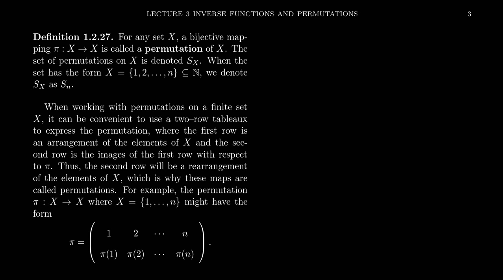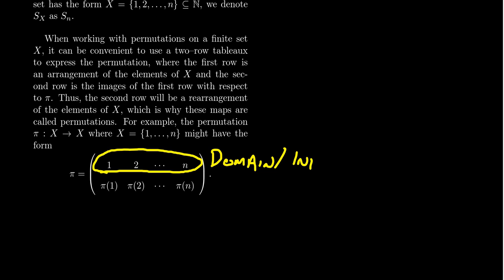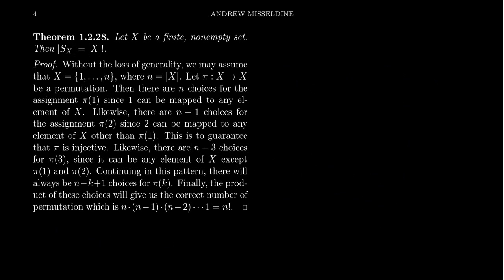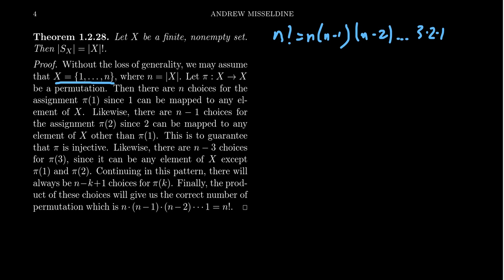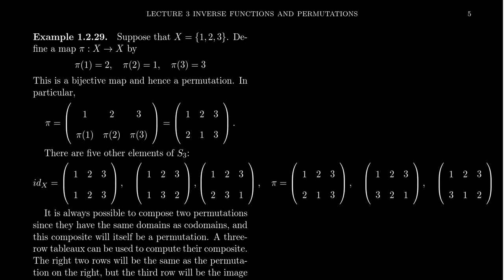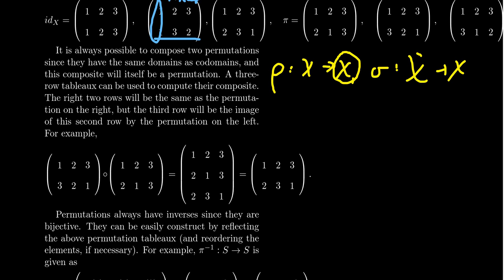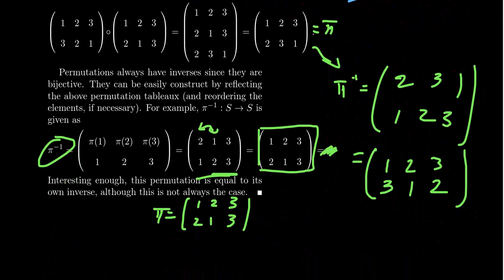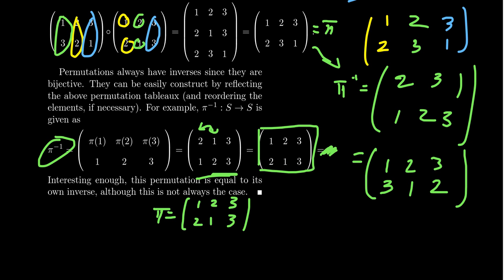Permutations (Abstract Algebra)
In this video, we discuss the notion of permutations and discuss their properties and operations.

This is lecture 3 (part 3/3) of the lecture series offered by Dr. Andrew Misseldine for the course Math 4220 - Abstract Algebra I at Southern Utah University. A transcript of this lecture can be found at Dr. Misseldine's website or through his Google Drive